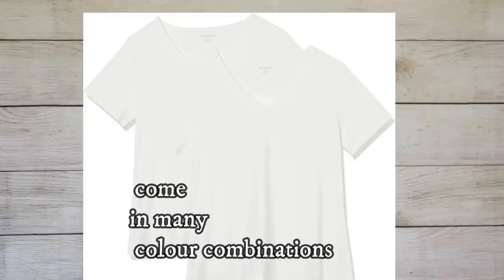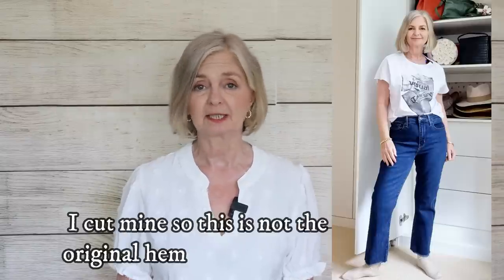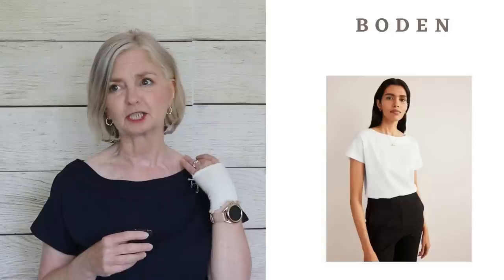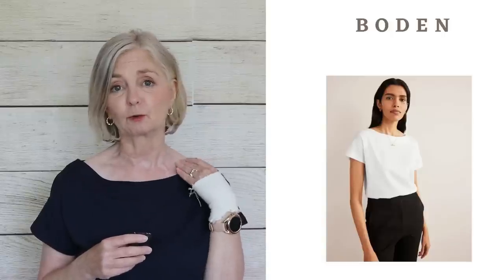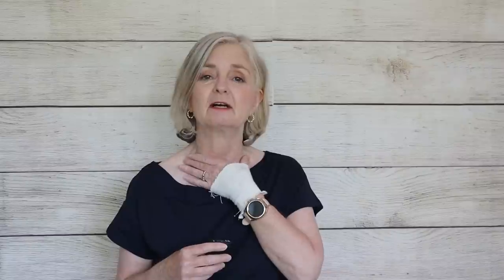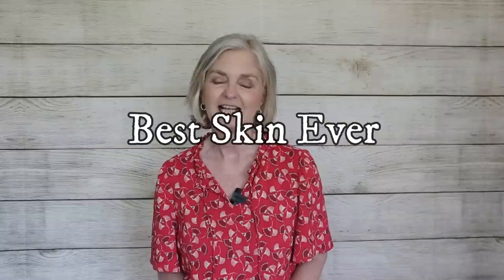YOUR Best Fashion Over 50 - My Over 50 Fashion Life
🔽Click More to Shop🔽
Your BEST FASHION Over 50
Thank you for shopping via an affiliate link as it means that I may earn commission to support my channel  on purchases you make through my links but this is at no extra cost to you.

💛Amazon
👉UK Blouse I am wearing black and white available
UK Jeans
UK Tshirts packs of 2
👉USA Canada 2 pack tshirts packs of 2
USA Canada Jeans
USA Canada Blouse I am wearing many colours short sleeved

👉USA local USA link so no international shipping

👉USA Boden boat neck Tee that I wore USA

💛Sephora
👉UK foundation several influencers recommended

⏰ TIME STAMPS ⏰